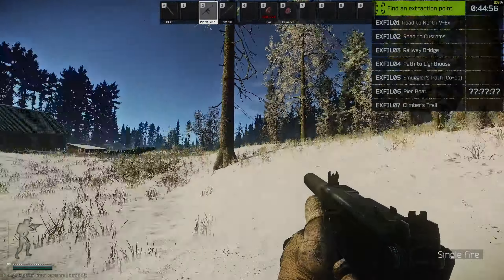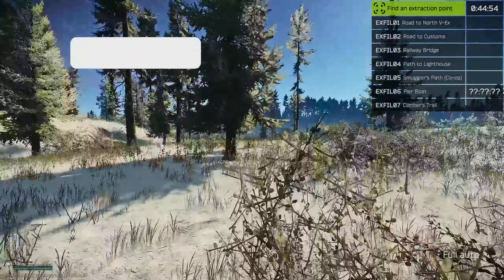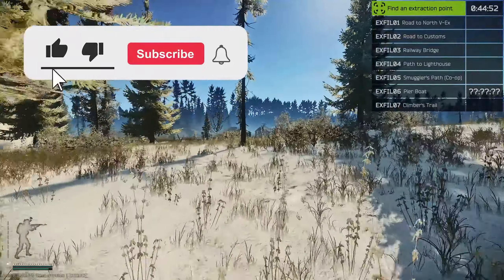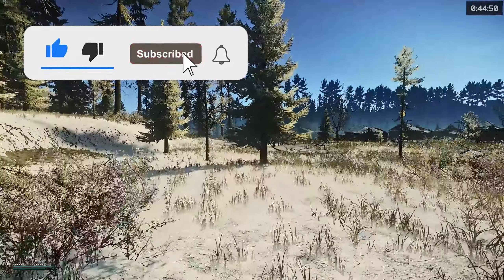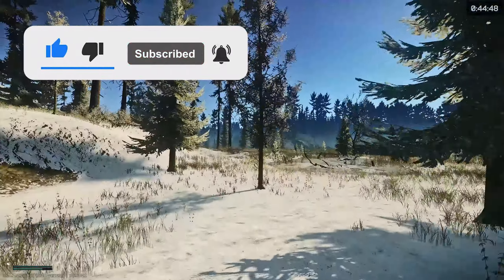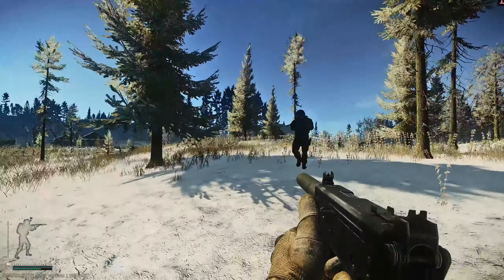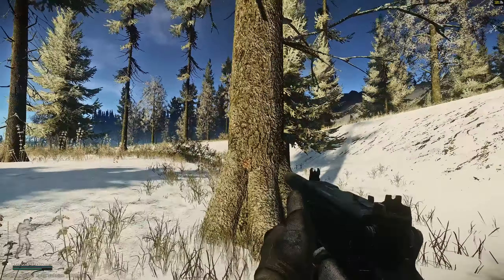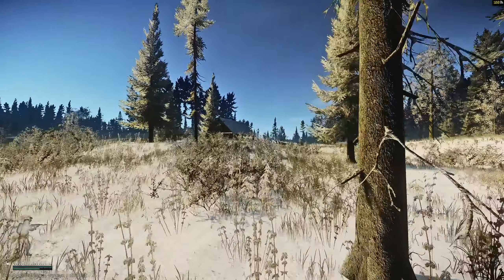Eft Quest's- Fishing Gear (Peacekeeper)